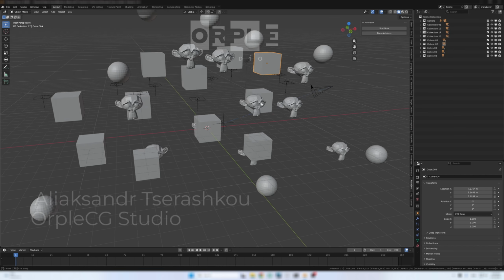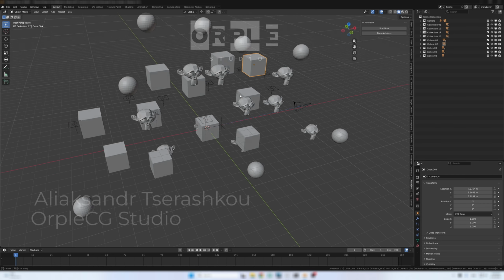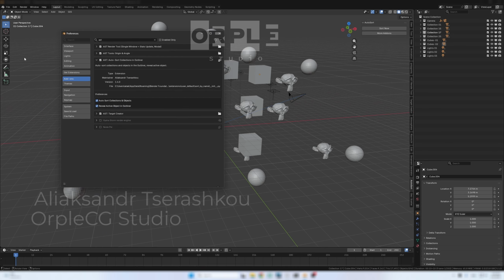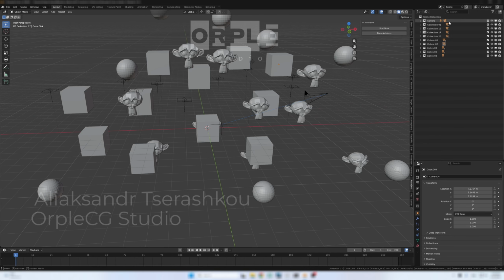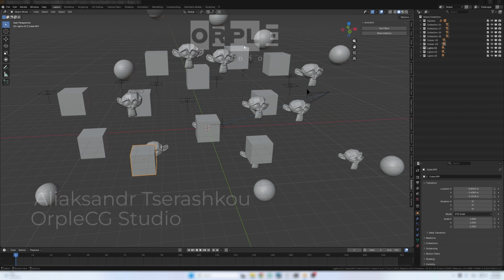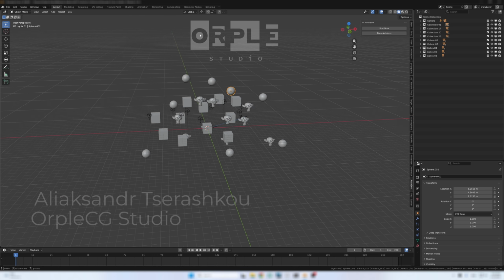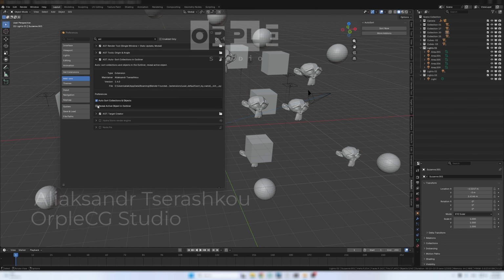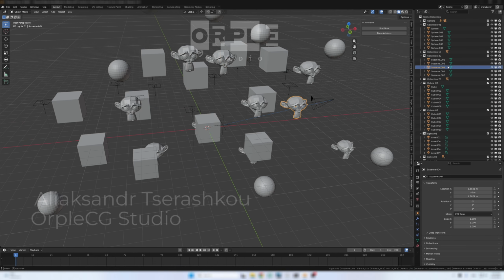Auto-Sort Collections and AutoReveal Selected Object in Outliner - Blender 5.1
Stop wasting time hunting through your Blender outliner.

AST automatically sorts all your collections and objects alphabetically - and when you select anything in the viewport, it instantly reveals and highlights it in the outliner. Only the relevant collection opens. Everything else stays exactly as you left it.

WHAT IT DOES
+ Auto-sorts every collection and object alphabetically
+ Recursive sorting across all nested collections
+ Select an object in viewport → outliner opens its collection and highlights it
+ Only the relevant collection opens - nothing else is touched
+ Toggle auto-sort and auto-reveal independently in preferences
+ Manual "Sort Now" button for on-demand sorting
+ Native Blender 5.1 Extension - not legacy addon format

COMPATIBILITY
Blender 5.1.0 or newer required.

If this saved you time, a like helps YouTube show it to more Blender artists who need it.